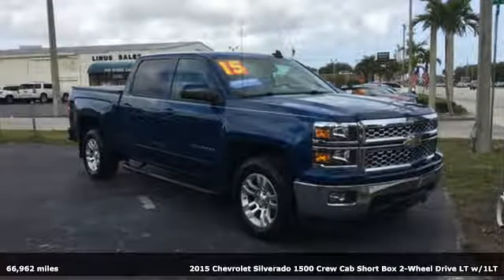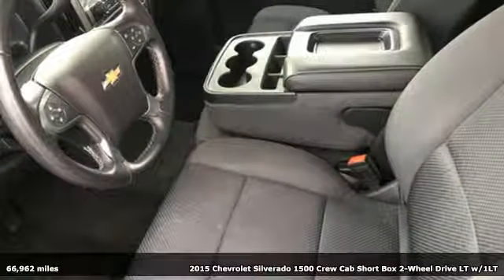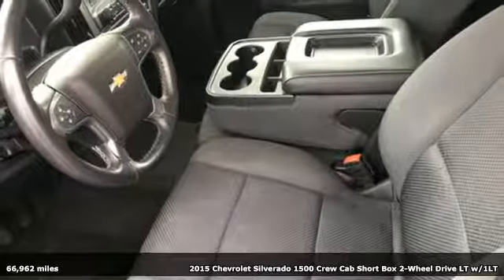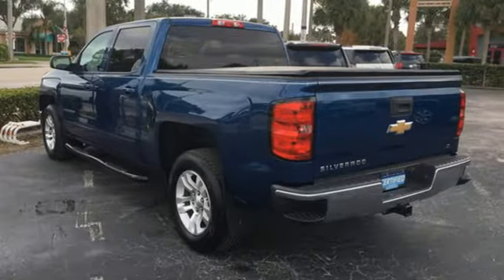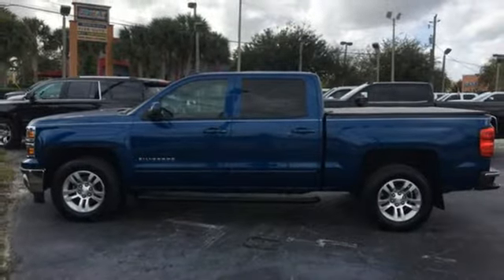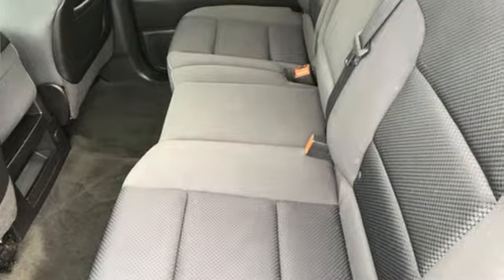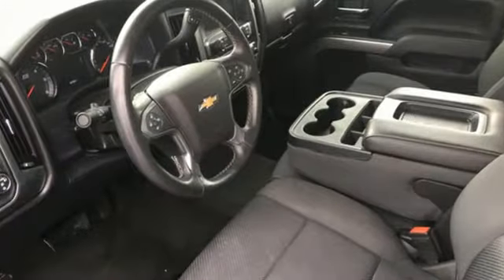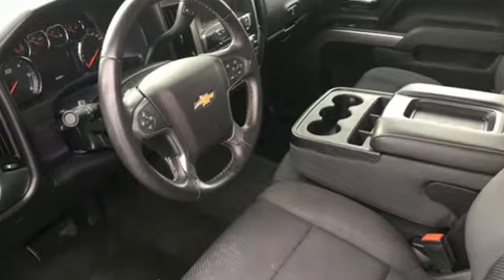Certified 2015 CHEVROLET SILVERADO 1500 Vero Beach FL Port St. Lucie, FL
Year: 2015
Make: CHEVROLET
Model: SILVERADO 1500
Trim: 2WD CREW CAB 143.5
Engine: 8 Cylinder Engine
Transmission: Automatic
Color: Deep Ocean Blue Metallic
Interior: Jet Black
Mileage: 66962
Stock #: 18449A
VIN: 3GCPCREC2FG504969
Recent Arrival! CARFAX One-Owner. Clean CARFAX. Priced below KBB Fair Purchase Price! GM CERTIFIED, Like New Tires, Fully Serviced and Detailed, Bluetooth, Back Up Camera, 150 Amp Alternator, 4.2' Diagonal Color Display Driver Info Center, 6 Speaker Audio System, Bluetooth For Phone, Body Color Bodyside Moldings, Body Color Door Handles, Body-Color Mirror Caps, Body-Color Power Adjustable Heated Outside Mirrors, Chrome Grille Surround, Color-Keyed Carpeting w/Rubberized Vinyl Floor Mats, Deep-Tinted Glass, Driver & Front Passenger Illuminated Vanity Mirrors, EZ Lift & Lower Tailgate, Front Chrome Bumper, Front Halogen Fog Lamps, Leather Wrapped Steering Wheel w/Cruise Controls, Manual Tilt Wheel Steering Column, OnStar 6 Months Directions & Connections Plan, OnStar w/4G LTE, Power Windows w/Driver Express Up, Preferred Equipment Group 2LT, Rear 60/40 Folding Bench Seat (Folds Up), Rear Chrome Bumper, Rear Wheelhouse Liners, Remote Keyless Entry, Single Slot CD/MP3 Player, SiriusXM Satellite Radio, Steering Wheel Audio Controls. Certified. Deep Ocean Blue Metallic 2015 Chevrolet Silverado 1500 LT RWD EcoTec3 5.3L V8 Chevrolet Certified Pre-Owned Details: * Transferable Warranty * Roadside Assistance * Vehicle History * Warranty Deductible: $0 * Powertrain Limited Warranty: 72 Month/100,000 Mile (whichever comes first) from original in-service date * Limited Warranty: 12 Month/12,000 Mile (whichever comes first) from certified purchase date * 24 months/24,000 miles (whichever comes first) CPO Scheduled Maintenance Plan and 3 days/150 miles (whichever comes first) Vehicle Exchange Program * 172 Point Inspection Largest used car inventory from the Treasure coast to the Spacecoast. Our friendly and professional staff is onsite to make your experience a great one. In addition to our top-notch new and used cars, trucks and SUVs, we have a full body shop, a state-of-the-art service department with refreshments, shuttle service and loaner cars available to our c

Address:
1401 US Highway 1